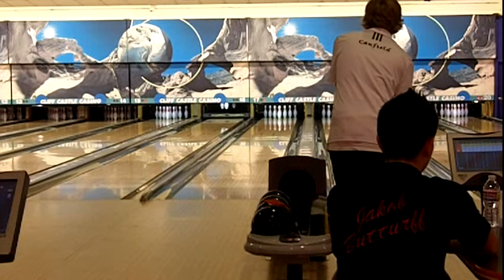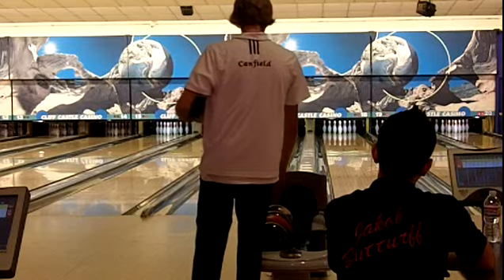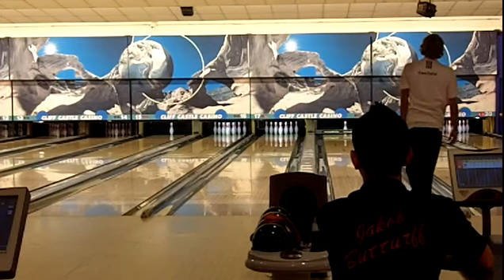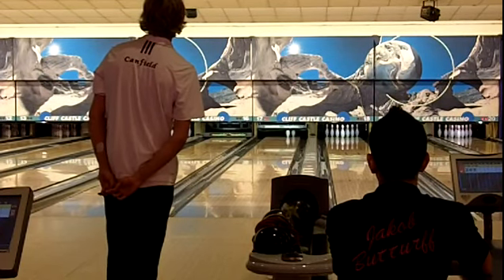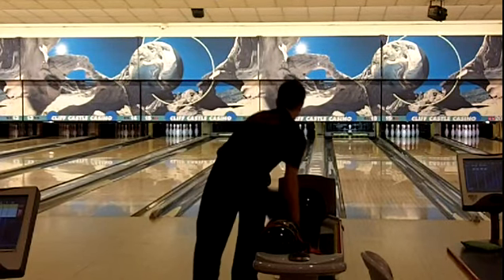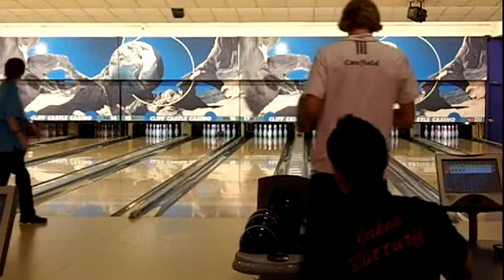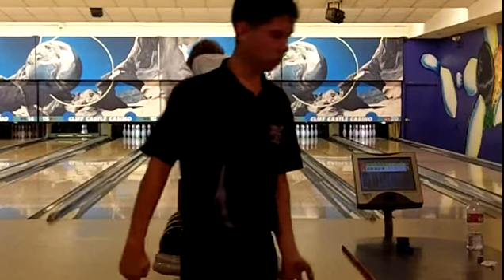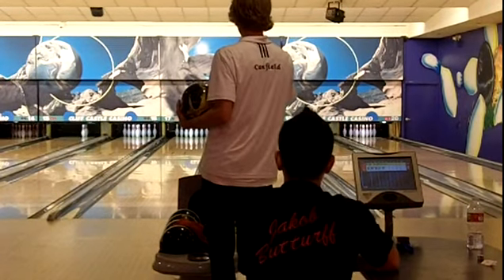JBT at Cliff Castle 9/3/11 scratch part 1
Ben Canfield vs Jakob Butturff